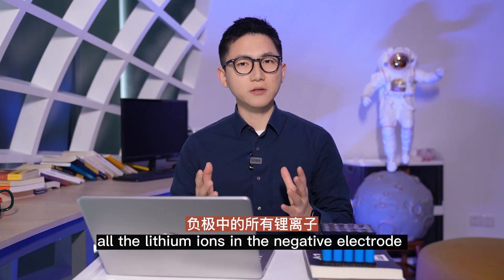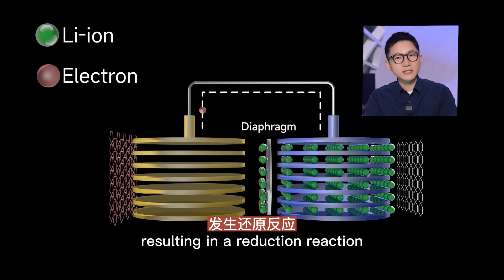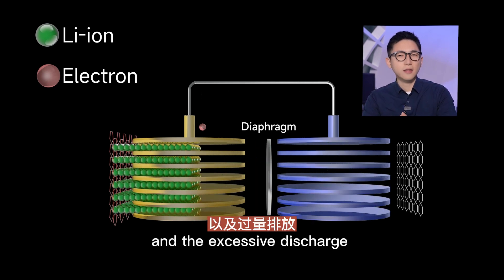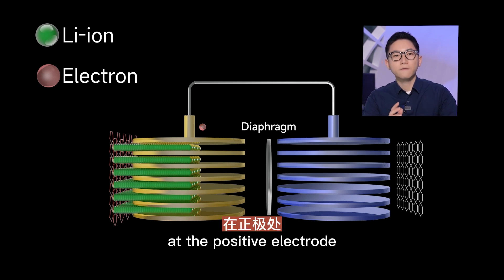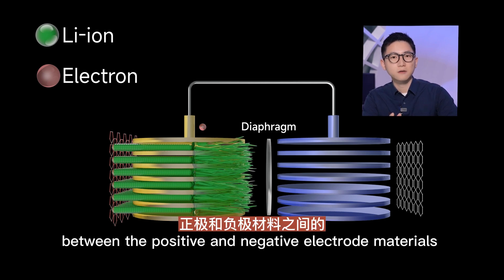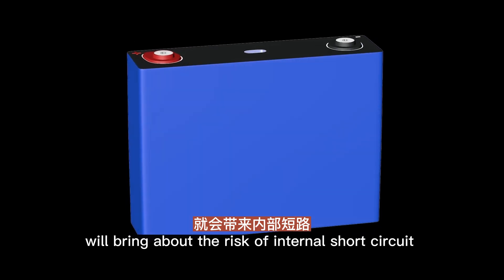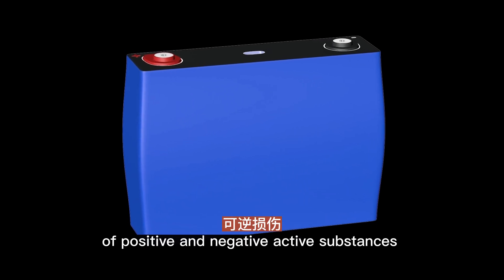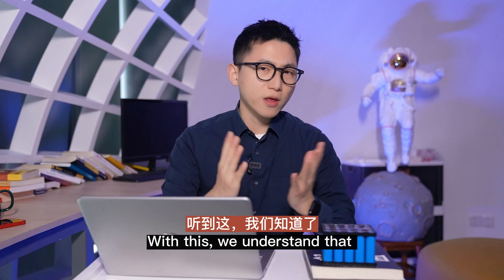Popular science 2: Misunderstandings about lithium battery charging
🔎 How should lithiumbatteries 🔋 be charged and discharged to extend batterylife? Should it be completely filled or drained? This video tells you the answer.